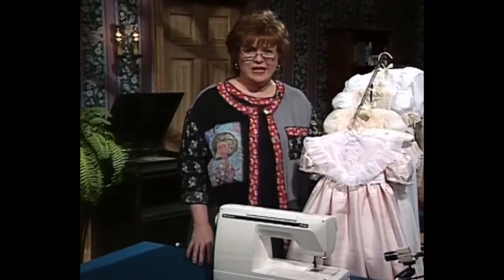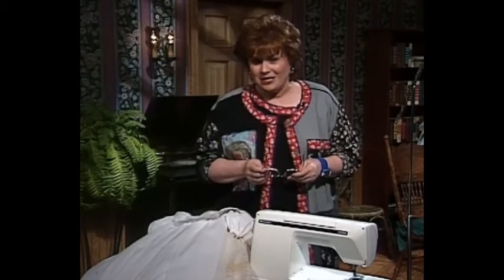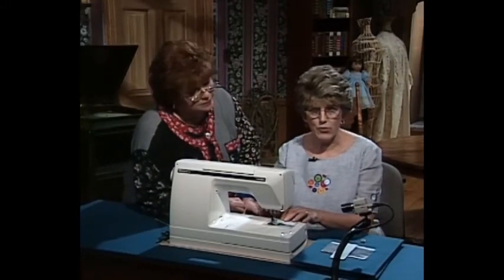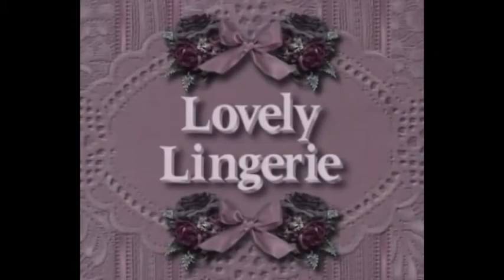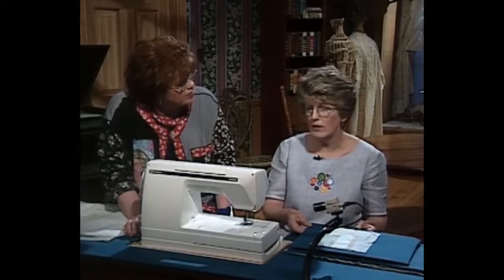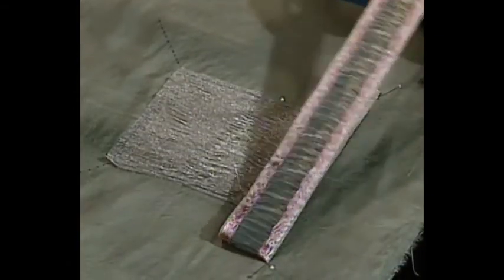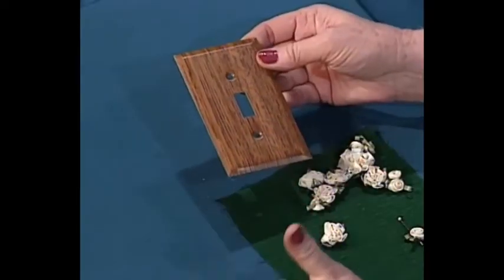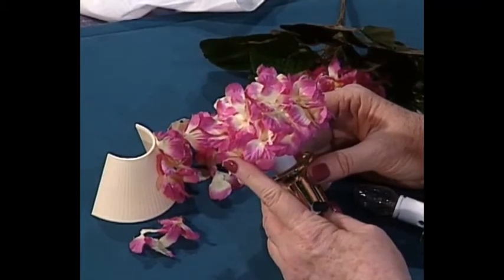Martha's Sewing Room: Terrific Tucks (1204)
Host Martha Pullen demonstrates how tucks in garments can add both a decorative and functional touch. She also works on a tucked and embroidered camisole, a green silk dupioni pillow, a floral nightlight switch plate cover, and a soap sachet. Guest: Connie Palmer. Episode Number: 1204

Time stamps:
00:00 - Intro
00:25 - Welcome
03:18 - Technique: Terrific Tucks
08:54 - Lovely Lingerie
13:54 - Home Decorating: Tailored Ribbon Pillow
16:17 - Craft Idea: Bathroom Embellishment
20:24 - Grandmother's Trunk
22:20 - Sewing from the Heart
24:35 - Credits